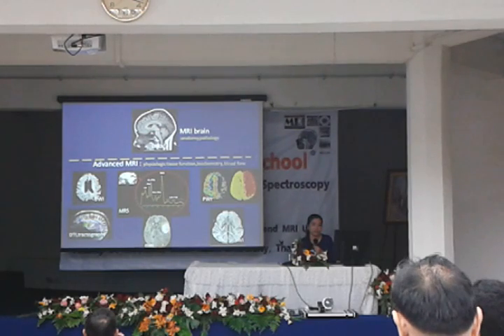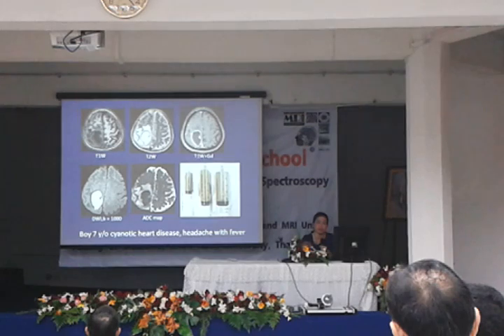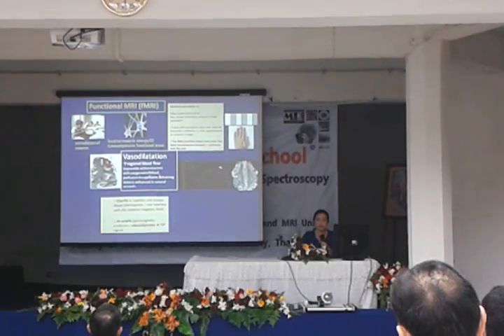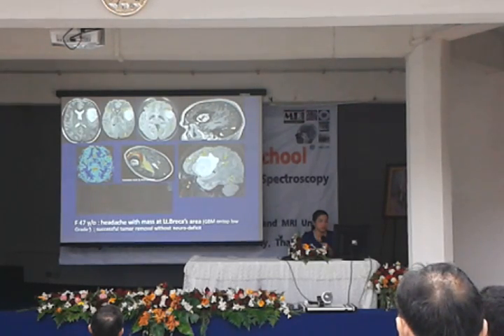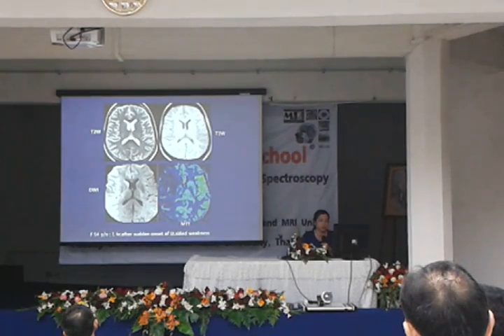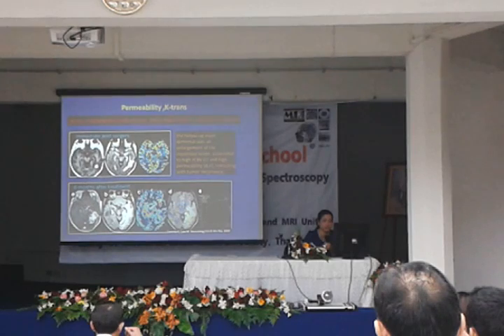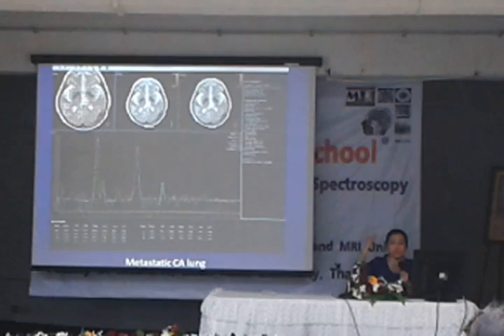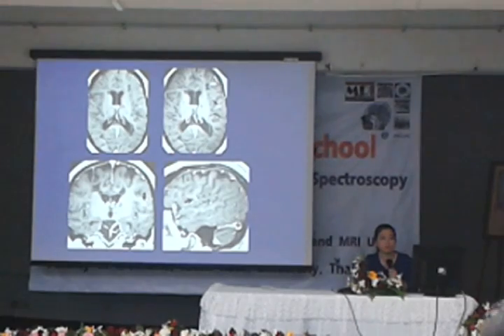MRI School: Lecture 18 Advanced Neurological Applications